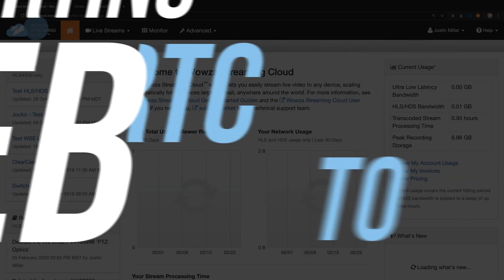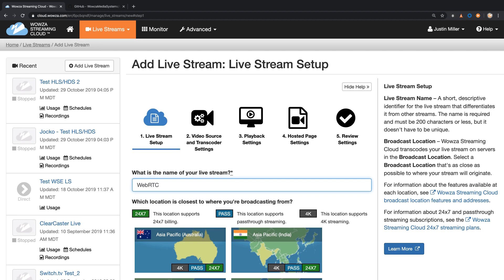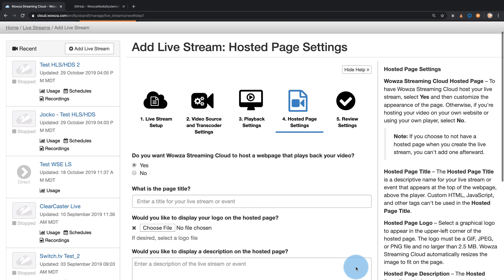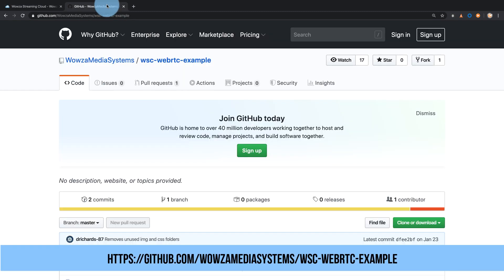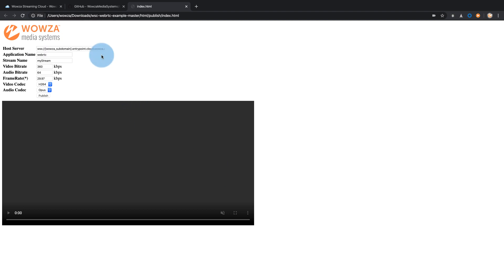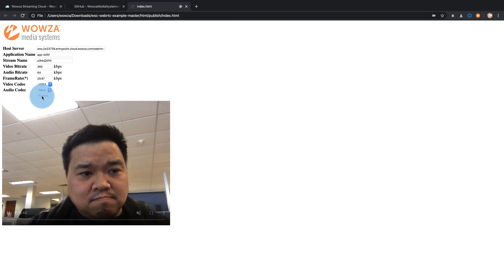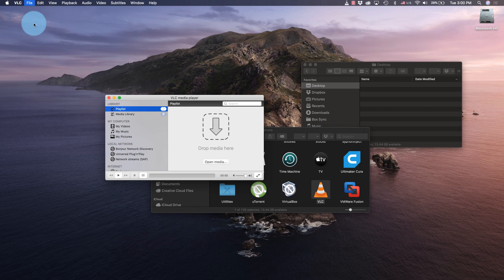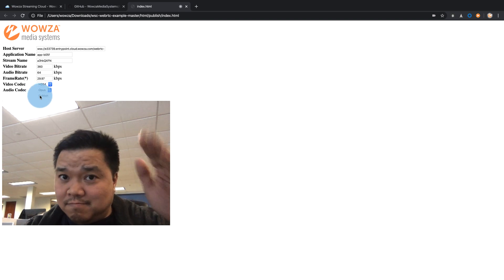Converting WebRTC to Adaptive Bitrate HLS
We’re happy to announce that Wowza Streaming Cloud now supports Web Real-Time Communication (WebRTC) streaming. WebRTC streams can be ingested by Streaming Cloud and repackaged into the popular HTTP-based adaptive bitrate HLS protocol for high-quality viewing experiences across a range of devices.